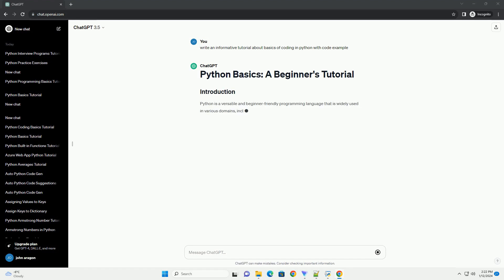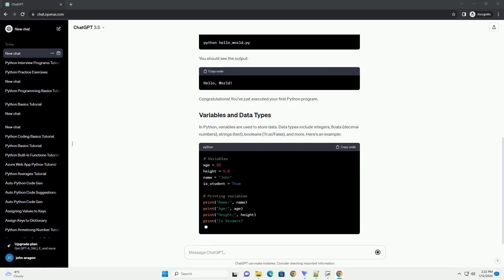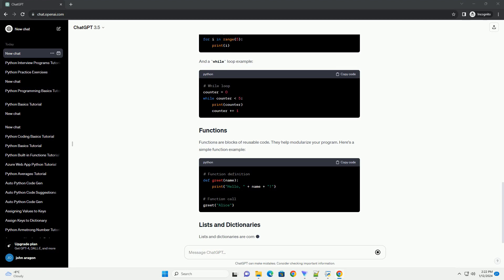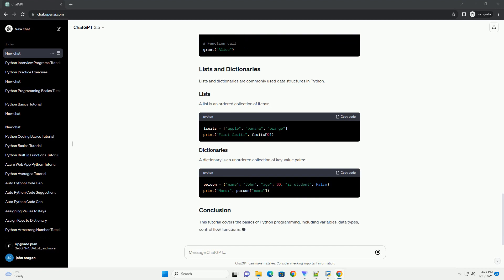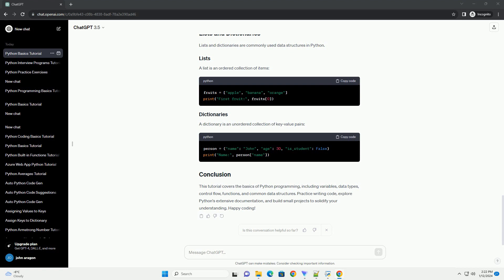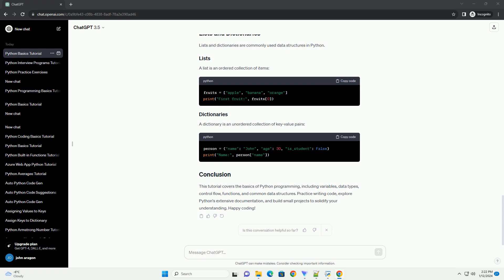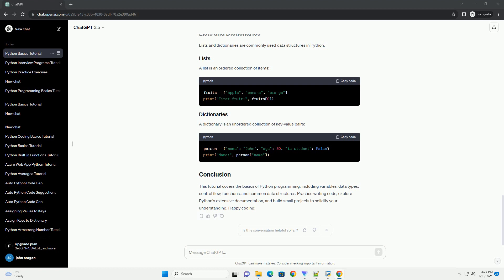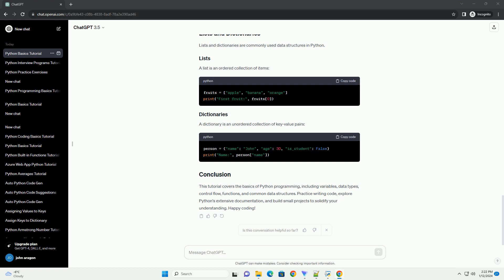basics of coding in python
Python is a versatile and beginner-friendly programming language that is widely used in various domains, including web development, data science, artificial intelligence, and more. This tutorial will cover the basics of Python programming, providing you with a solid foundation to start your coding journey.
Before we start coding, you need to have Python installed on your machine. You can download the latest version from the official Python website. Follow the installation instructions based on your operating system.
Once Python is installed, let's create a simple "Hello, World!" program. Open a text editor (like Notepad on Windows, TextEdit on macOS, or any code editor like Visual Studio Code), and enter the following code:
Save the file with a .py extension, for example, hello_world.py. Open a terminal or command prompt, navigate to the file's directory, and run the script using the command:
You should see the output:
Congratulations! You've just executed your first Python program.
In Python, variables are used to store data. Data types include integers, floats (decimal numbers), strings (text), booleans (True/False), and more. Here's an example:
Conditional statements allow you to make decisions in your code. Here's an example using an if statement:
Loops let you repeat a block of code. There are for and while loops. Here's a for loop example:
And a while loop example:
Functions are blocks of reusable code. They help modularize your program. Here's a simple function example:
Lists and dictionaries are commonly used data structures in Python.
A list is an ordered collection of items:
A dictionary is an unordered collection of key-value pairs:
This tutorial covers the basics of Python programming, including variables, data types, control flow, functions, and common data structures. Practice writing code, explore Python's extensive documentation, and build small projects to solidify your understanding. Happy coding!
ChatGPT